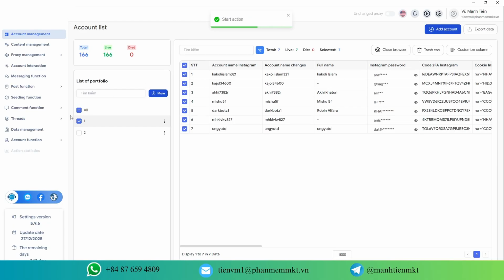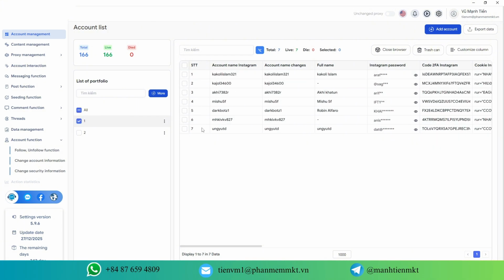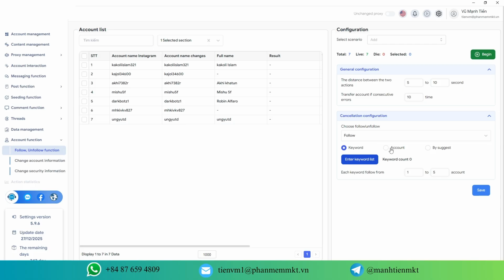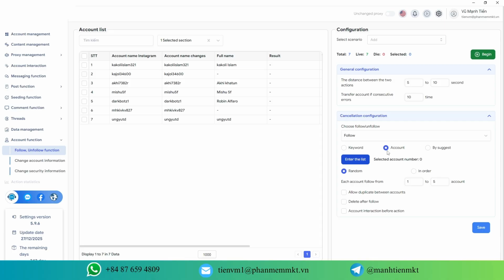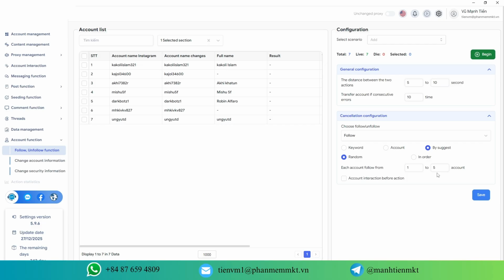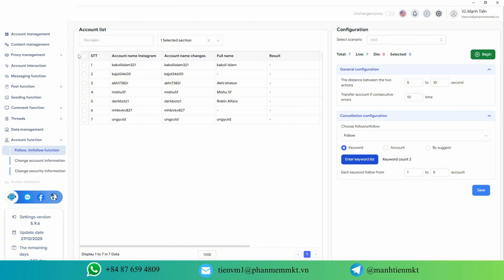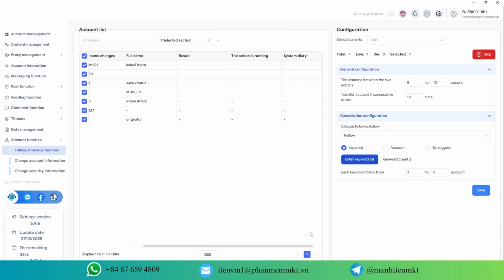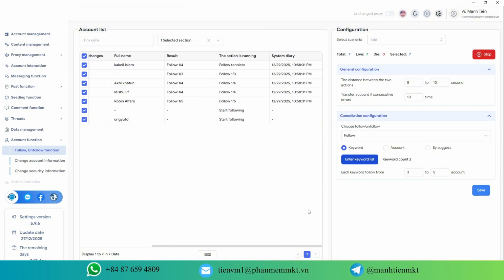How to Get Followers on Instagram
In this video, you’ll learn How to Get Followers on Instagram using proven growth strategies and smart automation tools. This step-by-step tutorial explains how to attract real followers, improve engagement, and grow your account consistently without running ads.

With How to Get Followers on Instagram, creators, affiliates, and online businesses can optimize their profiles, post content more consistently, and use automation features to save time while scaling follower growth safely. The video also shares practical tips to avoid common mistakes and maintain long-term growth.

The channel focuses on real tutorials, effective growth workflows, and social media strategies using free and low-cost marketing tools. If your goal is organic Instagram growth and stronger social proof, How to Get Followers on Instagram is a method you should learn.